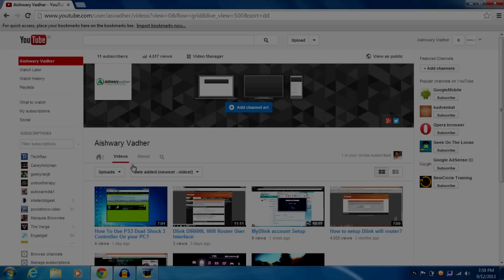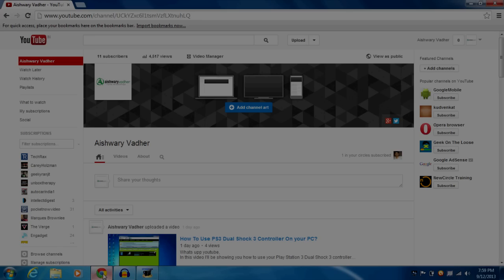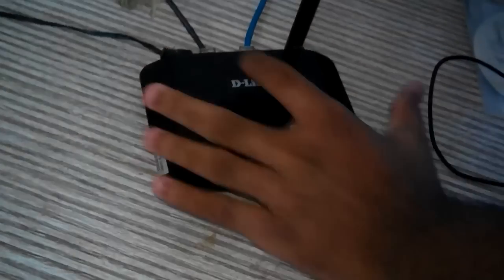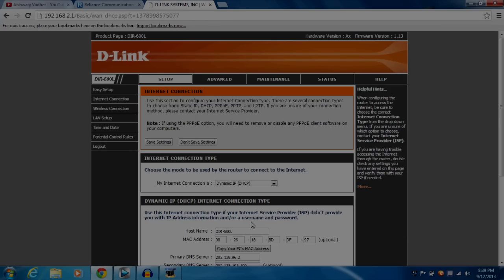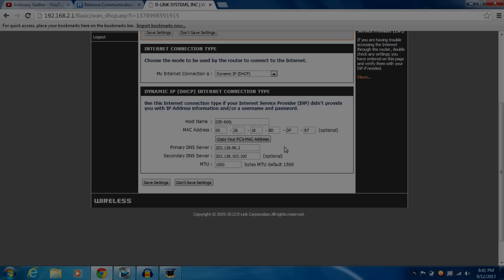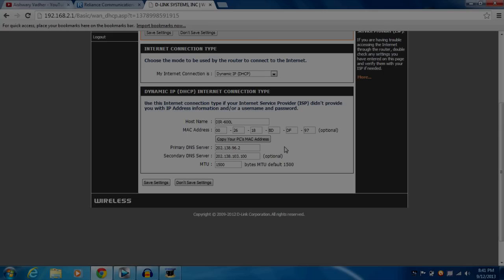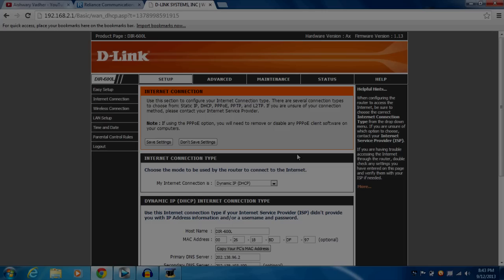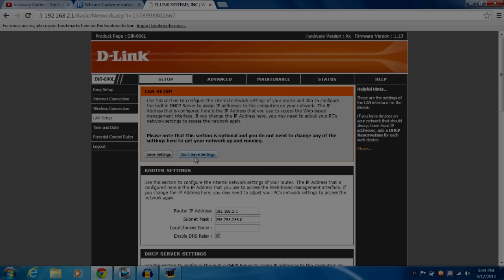How To Use Reliance Broadband With WiFi Router?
Whatsuppp, Youtube In This Video I'll Helping You To Set Up Your Reliance Wired Broadband Connection To Work With WiFi Router.
There were issues that I had faced and I'll be talking about them in this video.
Check Your Connection Now and Set it up properly.
The DNS servers if you can read them in the video-
Primary: 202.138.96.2  and Secondary: 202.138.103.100